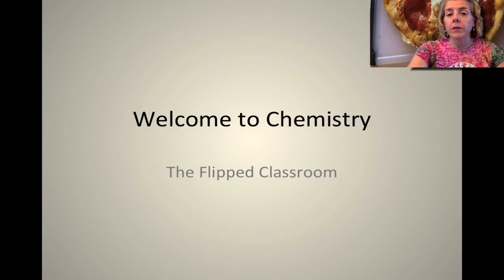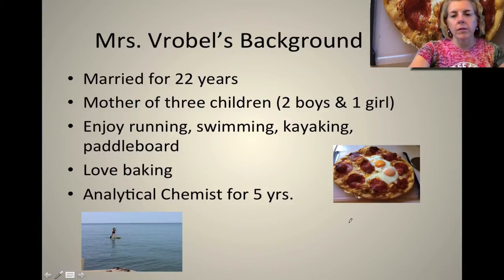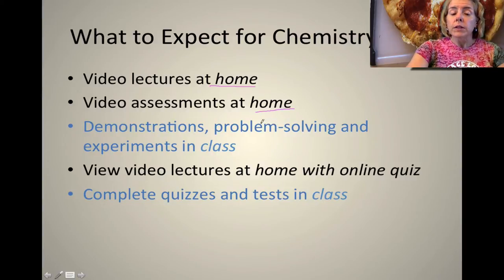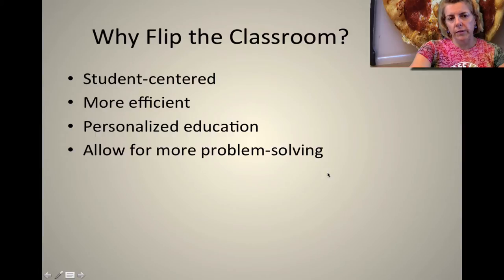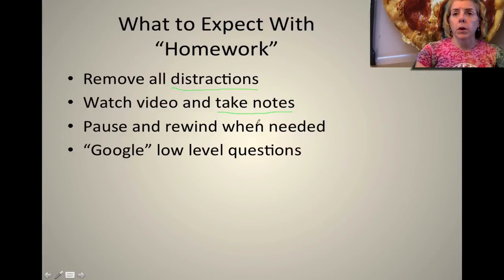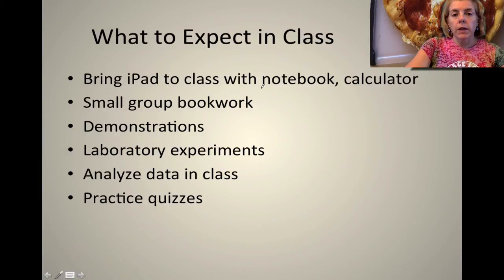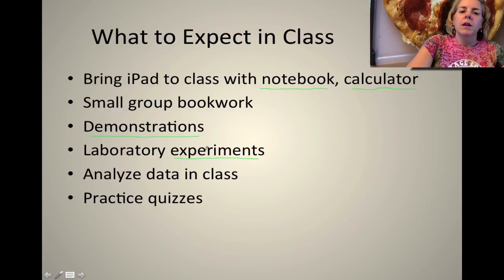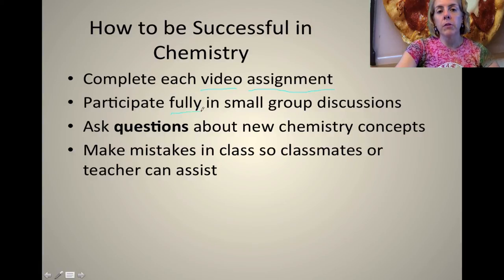Welcome to Chemistry 2015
This video describes the format of the flipped classroom in Vrobel’s general chemistry course.